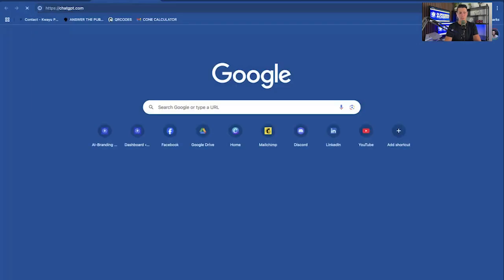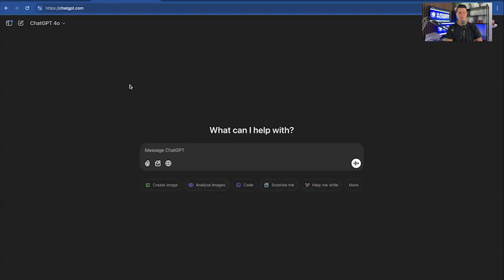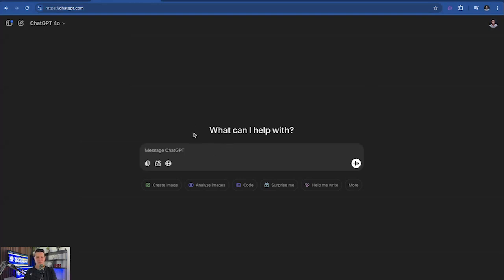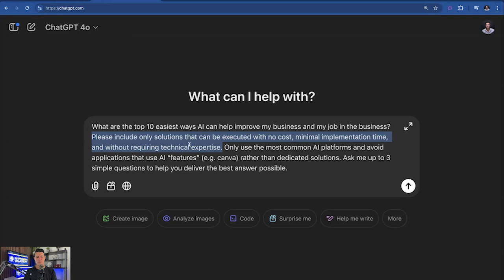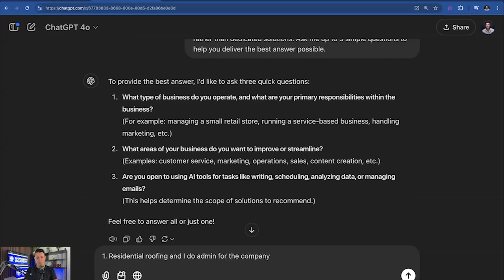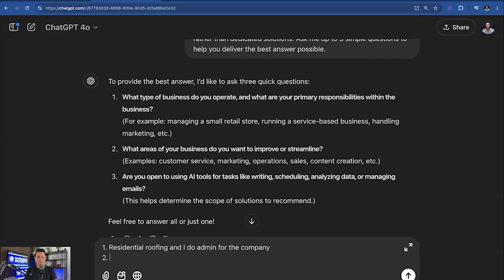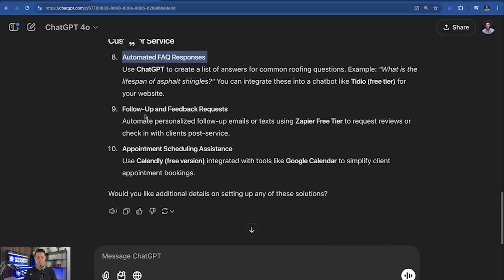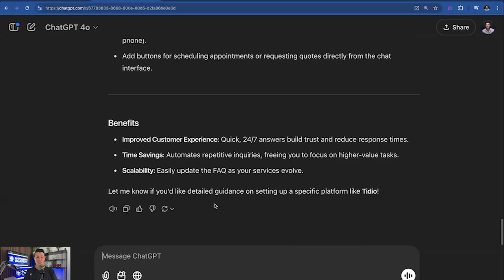ChatGPT for Absolute Beginners: Run Your First Prompt | AI Challenge for Managers Day 1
Welcome to Day 1 of the AI-Branding Academy's 28-Day AI Challenge for Managers! Today, Mark de Grasse shows you how to harness ChatGPT - your new AI business consultant available 24/7. Perfect for busy managers who want to implement AI solutions without technical expertise.

🎯 Day 1 Challenge:
Learn how to use ChatGPT to discover 10 free, easy-to-implement AI solutions for your business. By the end of this video, you'll be confidently using AI to streamline your operations!

👨‍💻 Prompt:
What are the top 10 easiest ways AI can help improve my business and my job in the business? Please include only solutions that can be executed with no cost, minimal implementation time, and without requiring technical expertise. Only use the most common AI platforms and avoid applications that use AI “features” (e.g. canva) rather than dedicated solutions. Ask me up to 3 simple questions to help you deliver the best answer possible.

📚 In this video, you'll learn:
- How to access and navigate ChatGPT (no technical skills required)
- A proven prompt template for discovering business-specific AI solutions
- Real-world example using a residential roofing company
- Quick implementation guide for automated systems
- Bonus homework: Replace Google searches with ChatGPT

💡 Perfect for:
- Managers looking to implement AI
- Small business owners
- Marketing professionals
- Anyone wanting to work smarter with AI